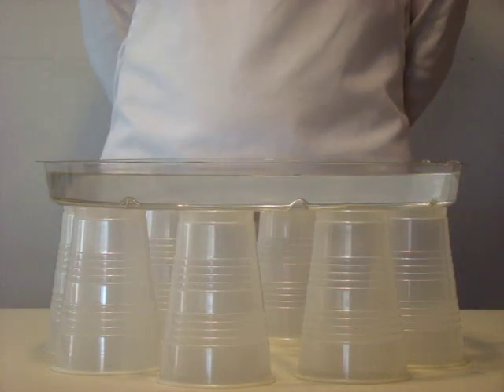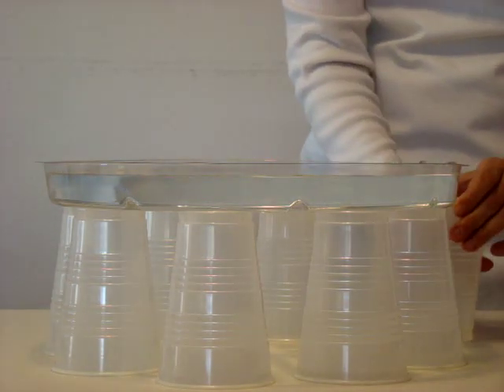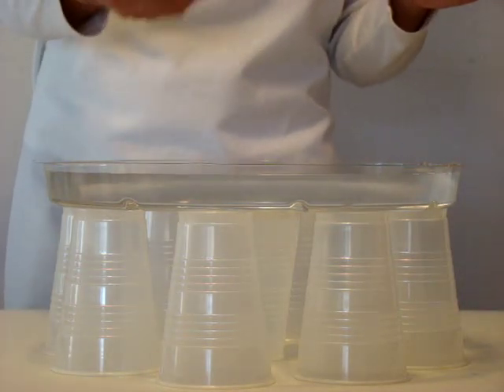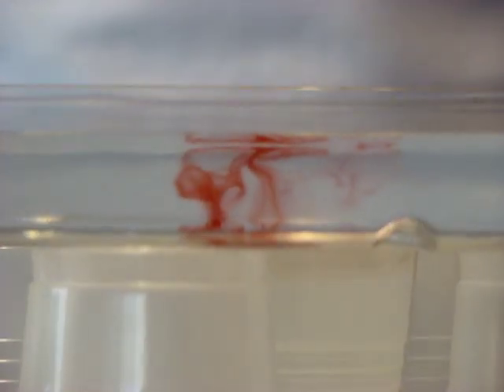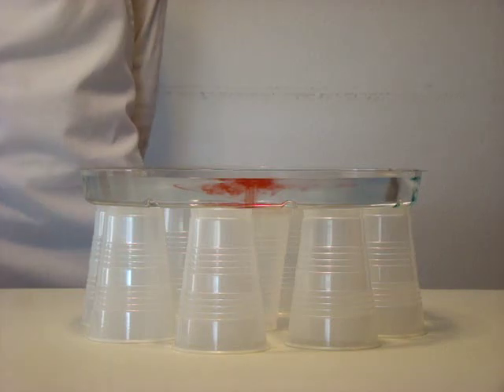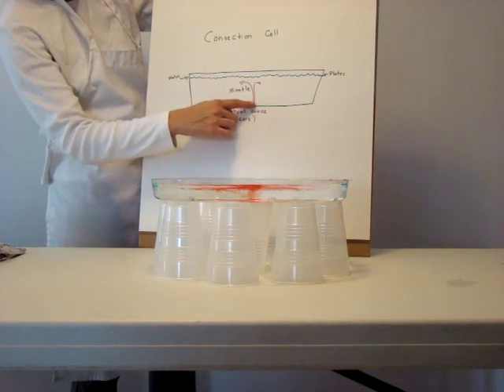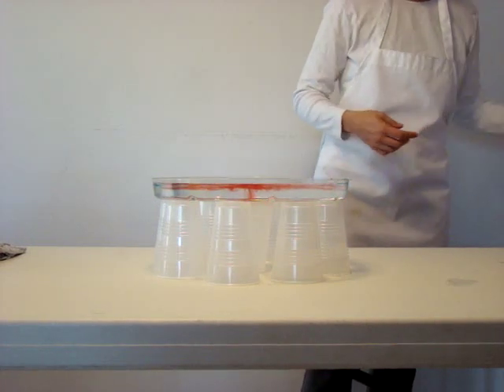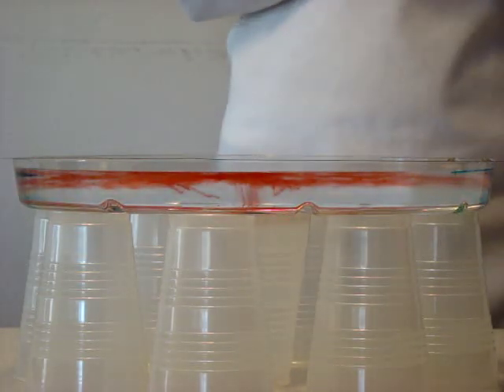Convection Cell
Demonstration of Convections cells, anaology of the driving force behind plate tectonics